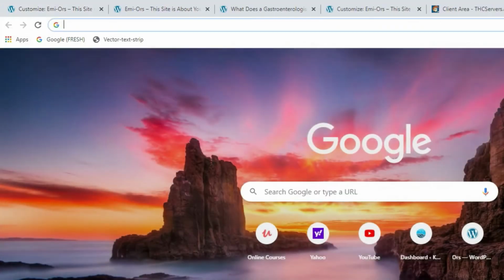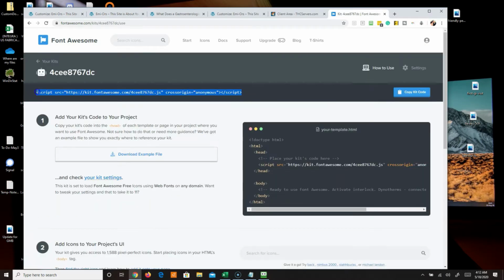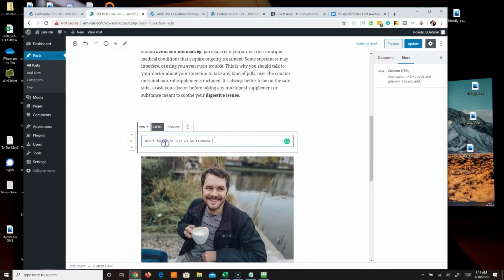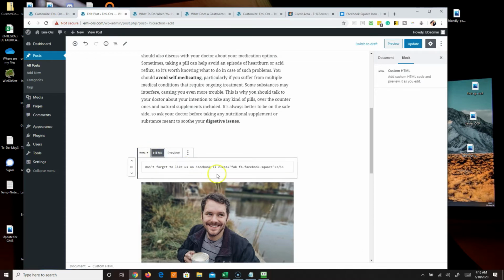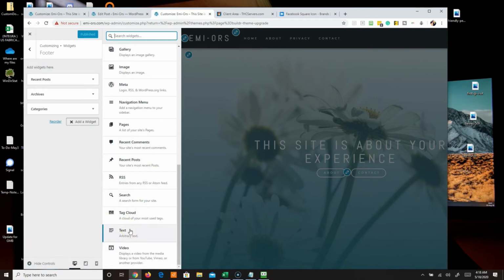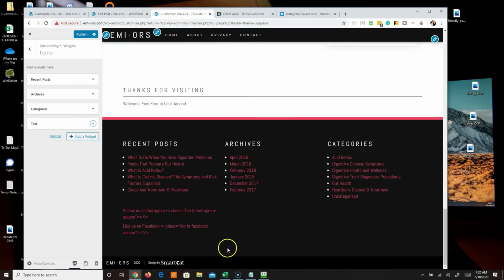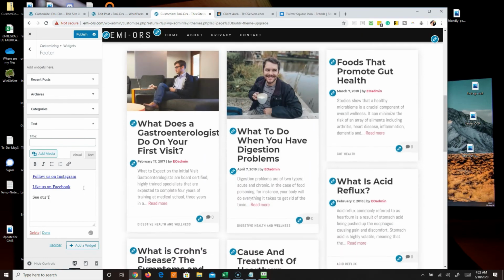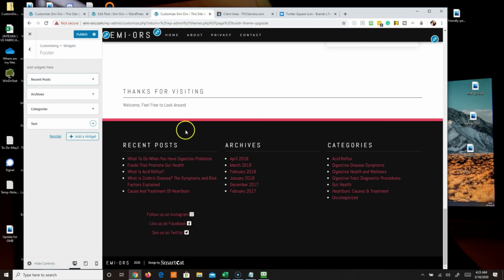How to Add Social Media Icons to Your WordPress Site Using Font Awesome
How to Add Social Media Icons to Your WordPress Site Using Font Awesome. Font Awesome is literally an awesome way to add social media icons to your WP site.

I go over the steps on how to get the images (icons) and how to connect your site with font awesome's "library" of icons.

The best part is that it is all FREE and it will help you make your site look even better.